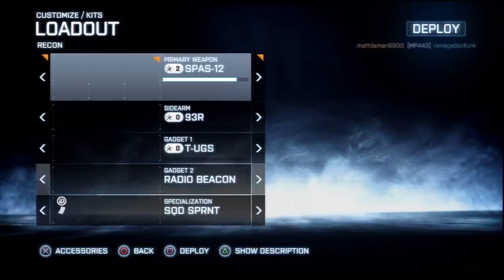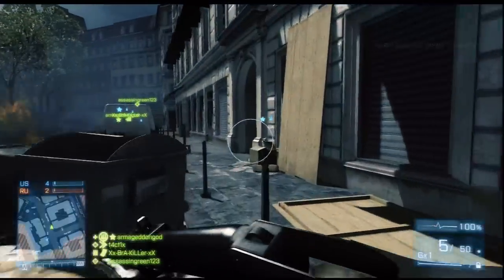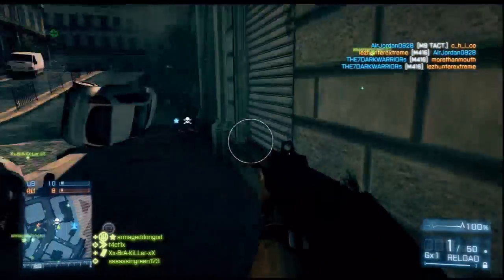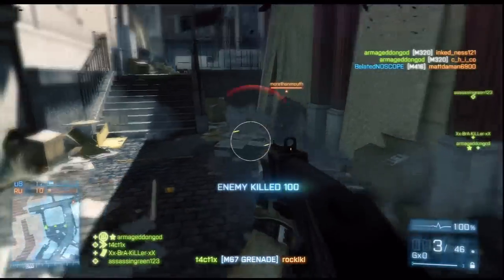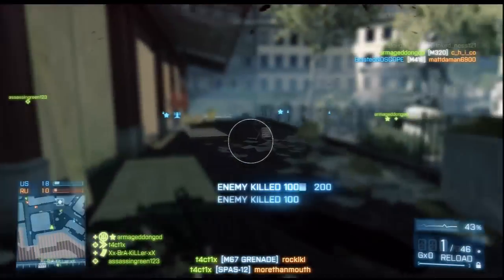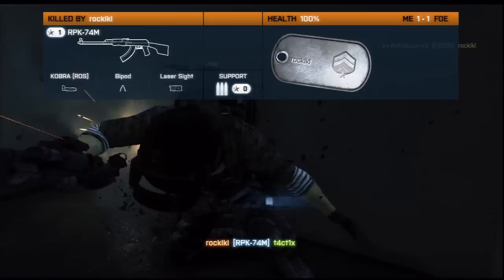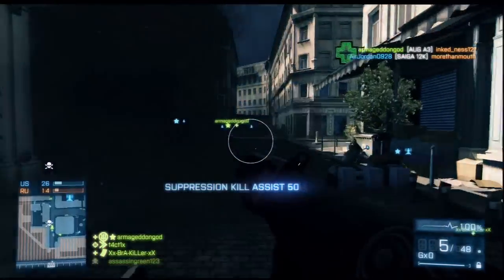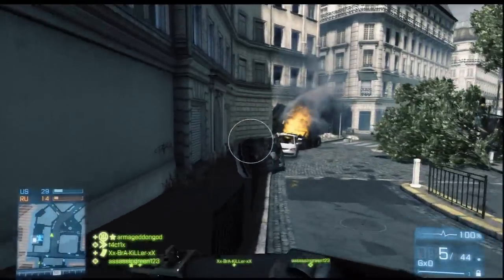Battlefield 3: Spas-12 Review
Quick breakdown on the Spas-12 where I make comparison between Spas and 870. Symthic did not offer stats on shotguns so I had to use a different chart. Please feel free to correct any mistakes. Hope you enjoy vid and will be coming out with LSAT review tomorrow.

Here is the chart used for vid.